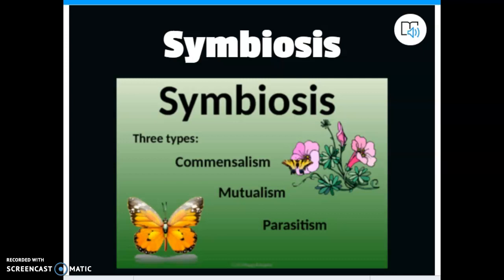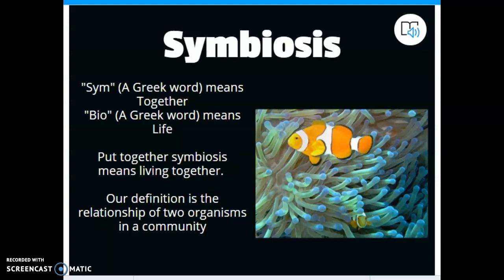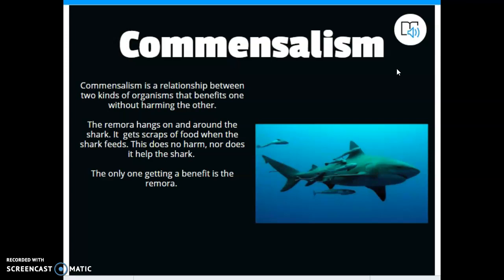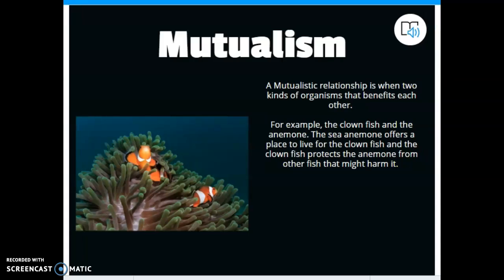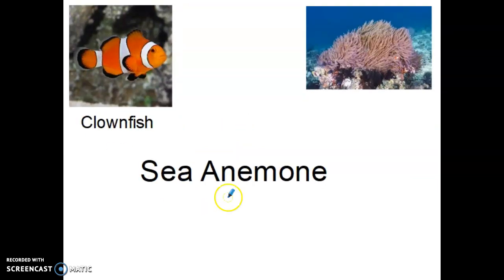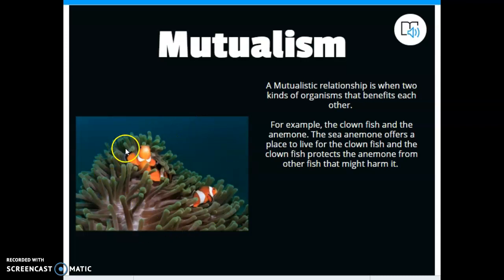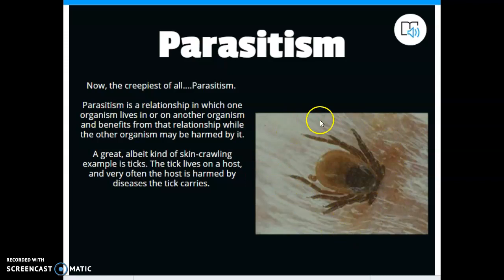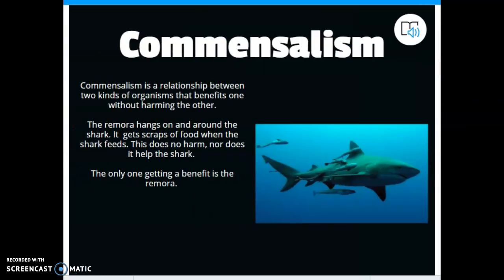Recording #100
Ecosystems Day #8